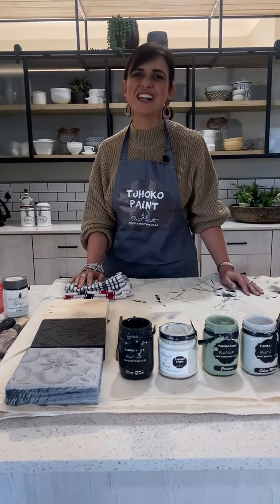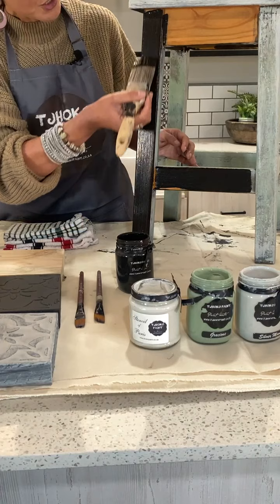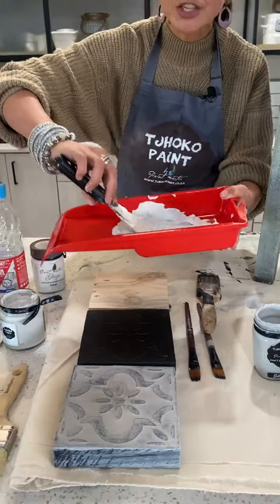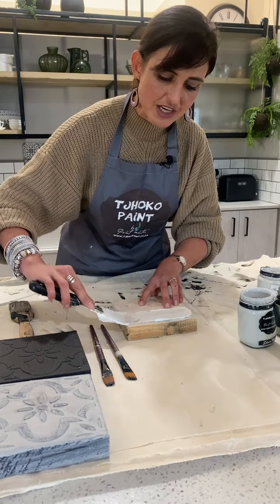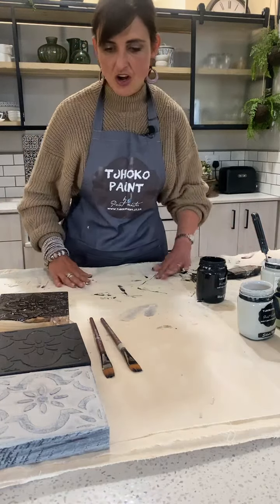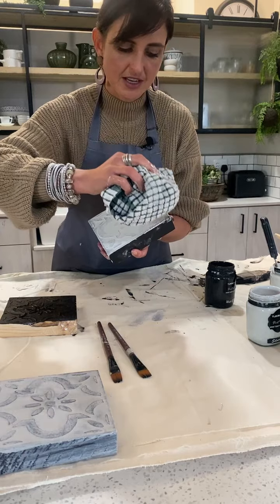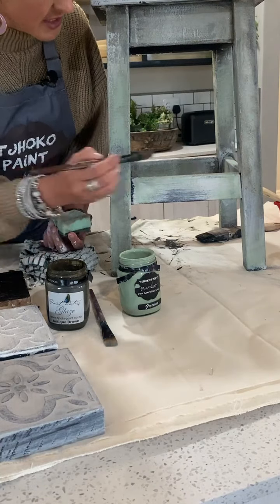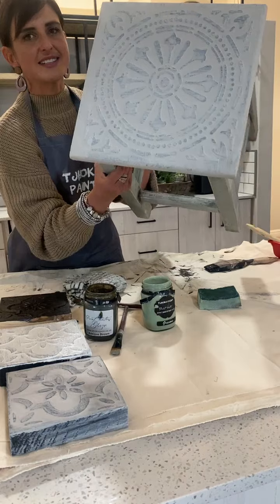How to create a STUNNING weathered, stencilled, textured look with Tjhoko Paint and Nadine Vosloo